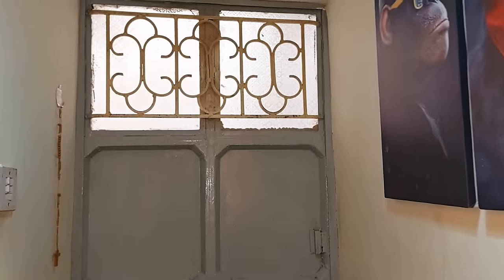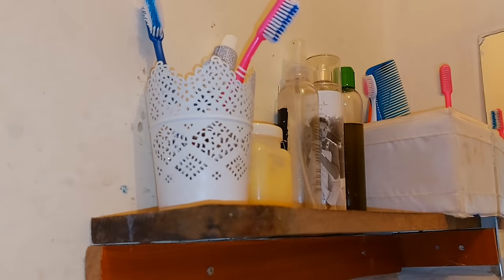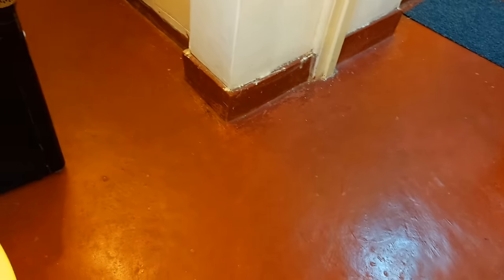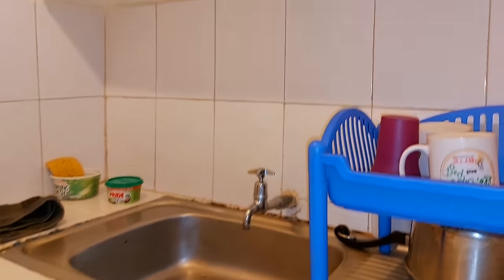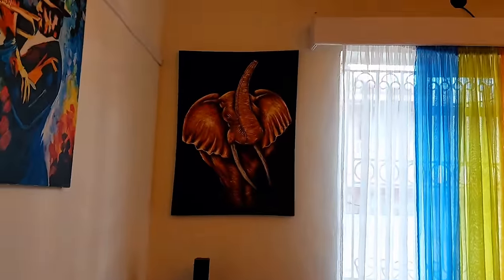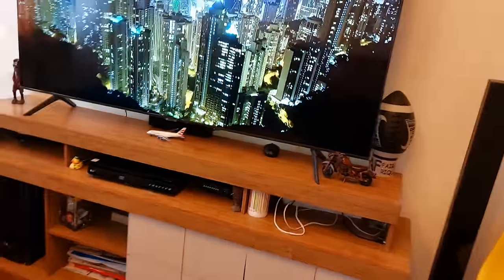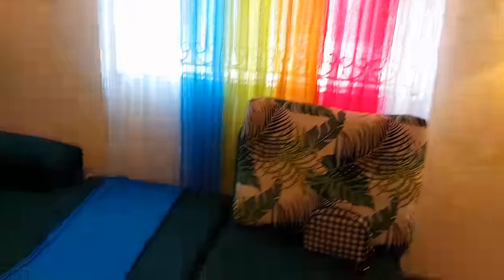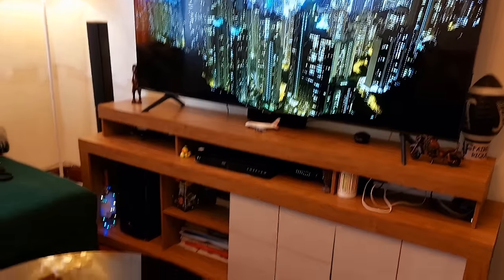BEDSITTER HOUSE TOUR IN DONHOLM FOR 9,000//Boychild Edition 🥰.